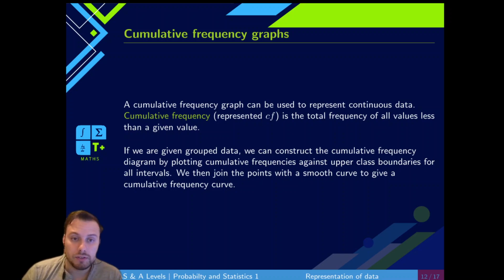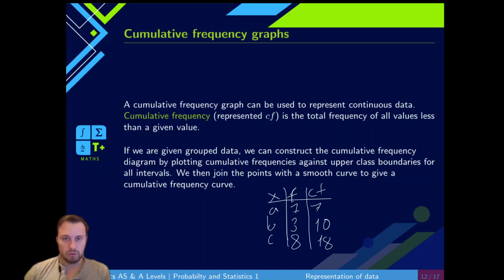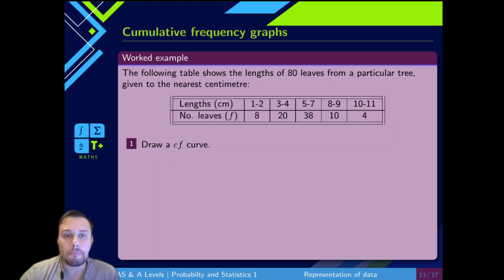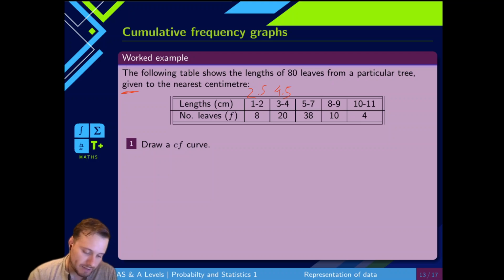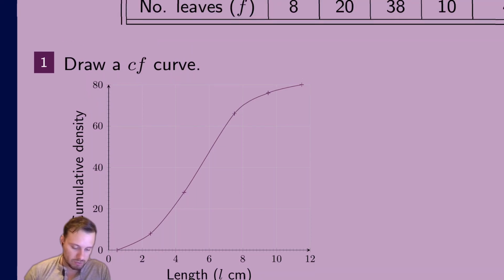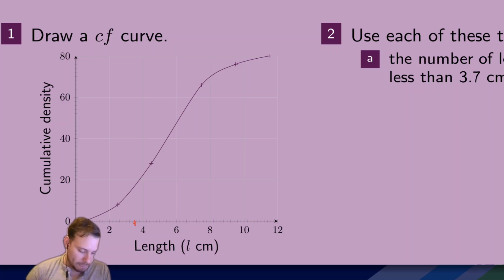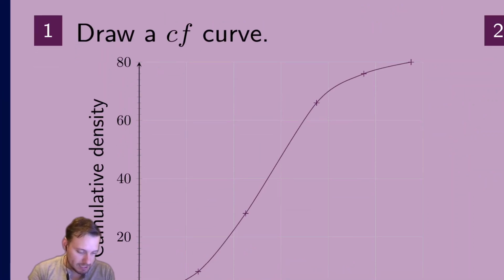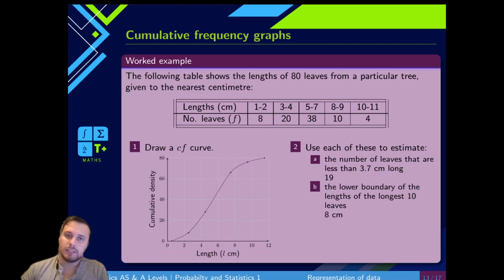Cumulative Frequency Graphs Explained | A Level Maths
📘Learn what cumulative frequency is and how to plot and use cumulative frequency curves.